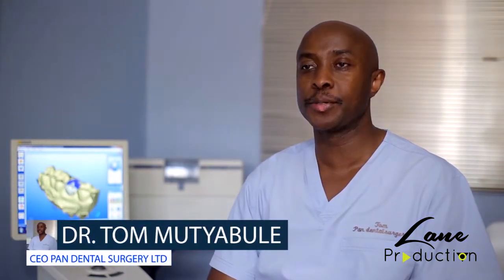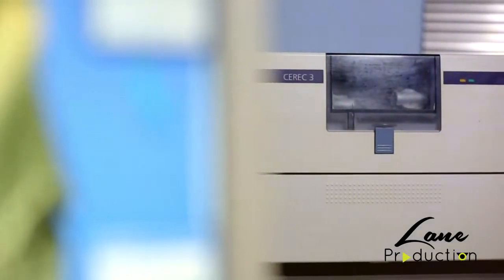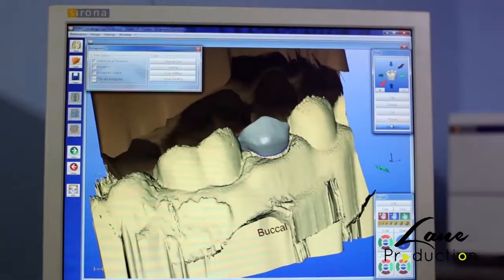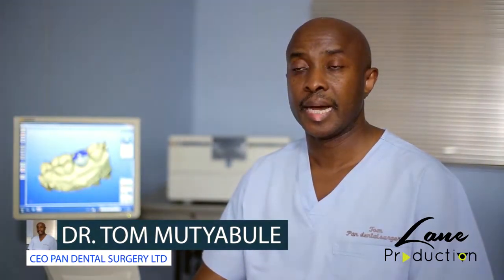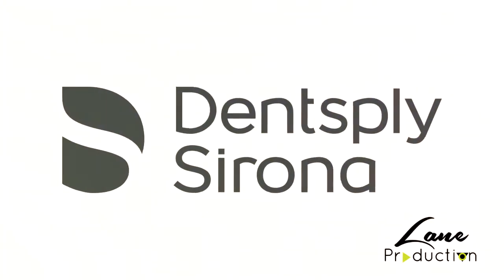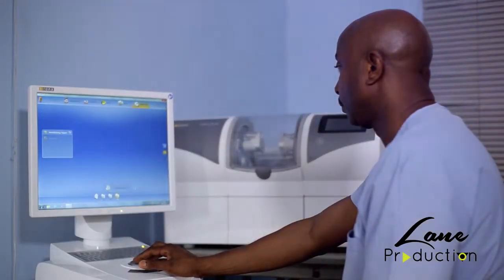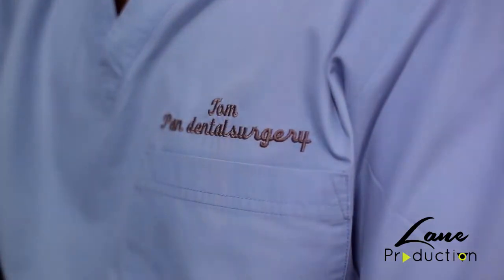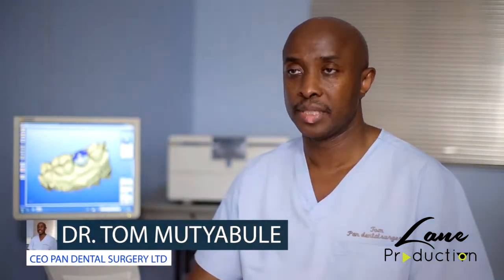PAN DENTAL SUGERY- THE JOURNEY OF CADCAM DENTISTRY - DOCUMENTARY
THE JOURNEY OF CADCAM DENTISTRY AT PAN DENTAL SURGERY